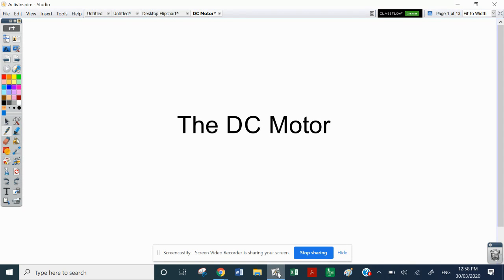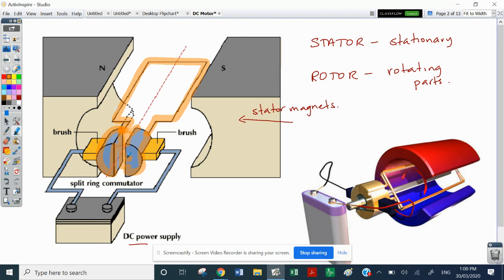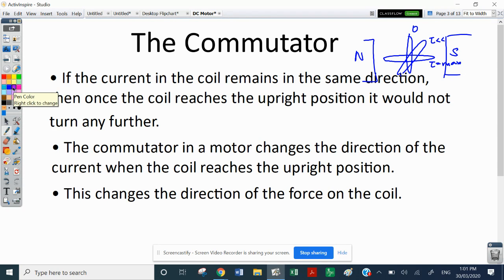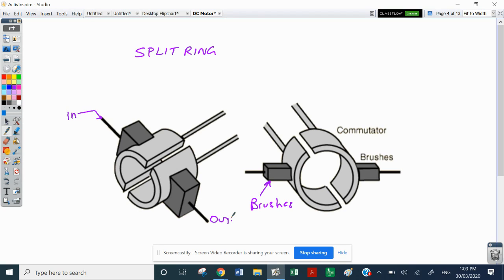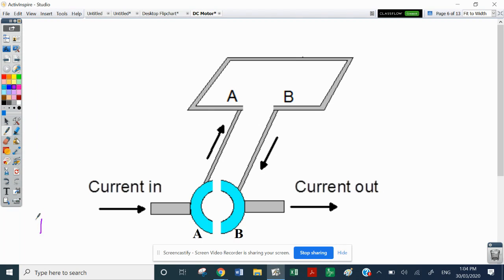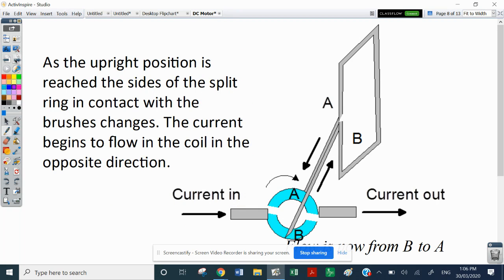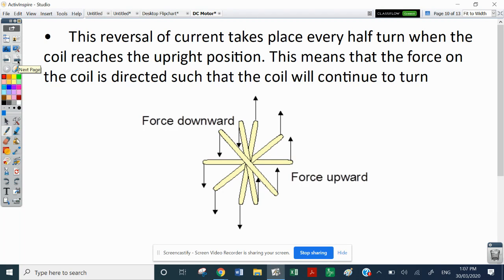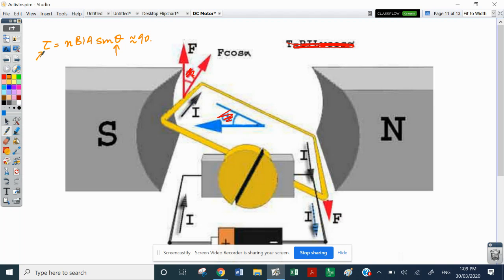The DC Motor Part 1